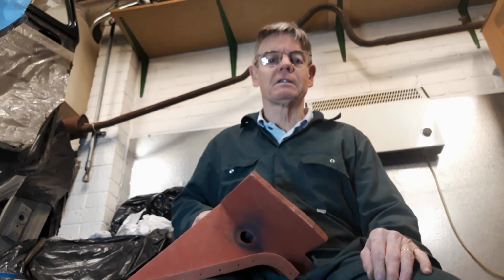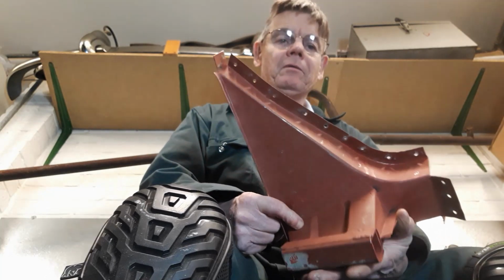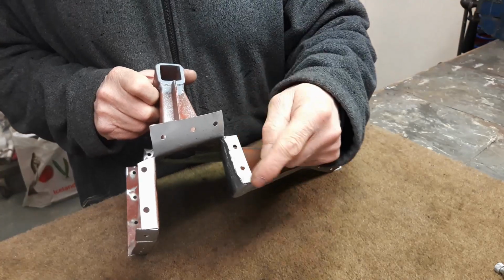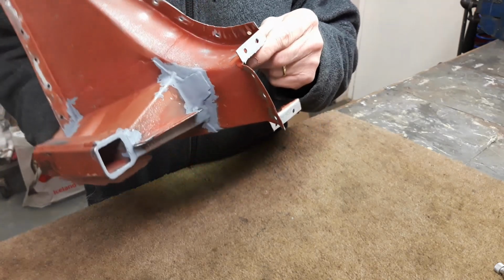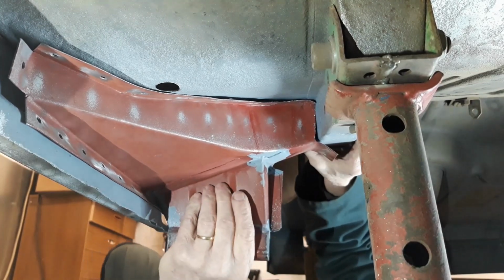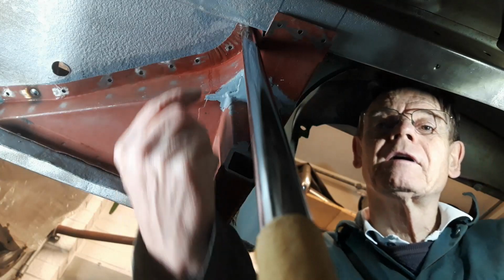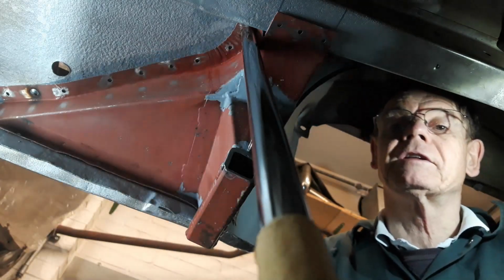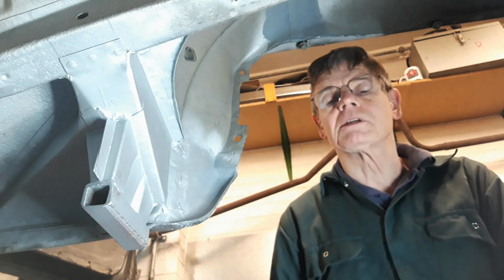Drivers Jacking Point Part 6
Last video welding the Jacking Point
SAFETY GLASSES
Always use glasses to EN166 specification.
EAR PROTECTION
RESPIRATORY PROTECTIVE EQUIPMENT
Page 44 and 45
Type ‘A’ brown   European standard: EN 14387
stevesconsulrestoration, stevesconsul Equipment used to make these videos.
Hama Action 2 Tripod
Blukar Selfie Stick
NCH Video Pad Pro.